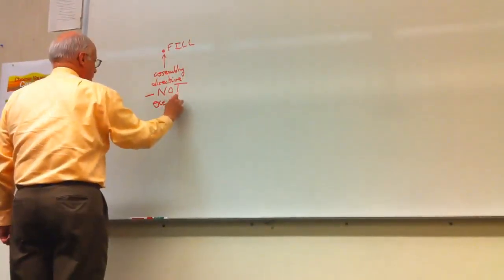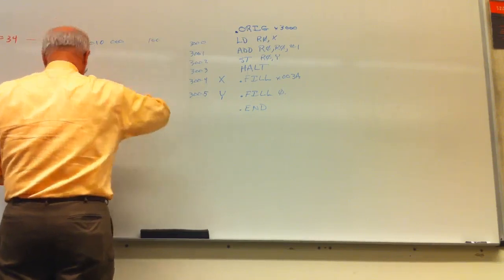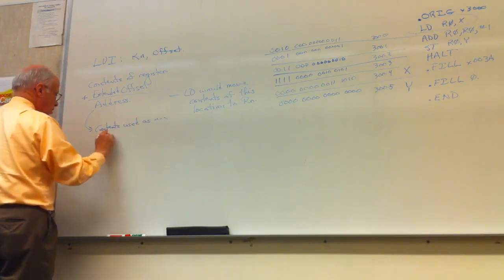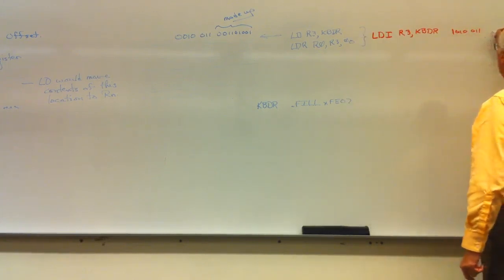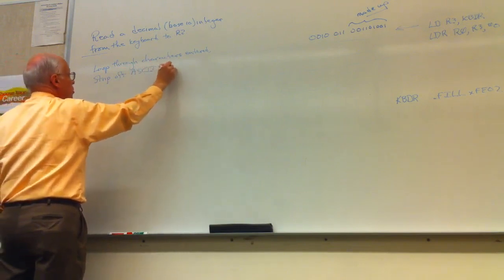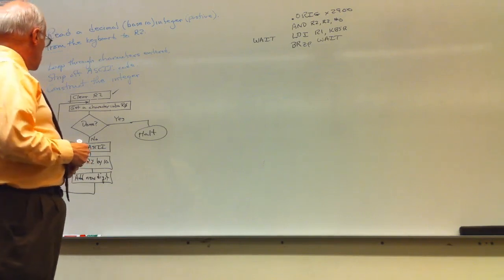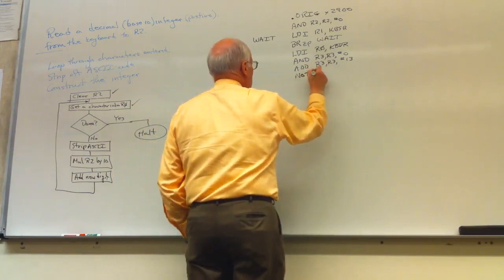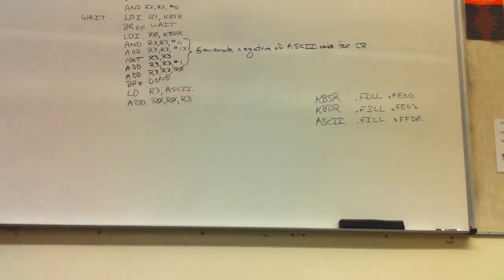30 UVU CS 2810 Computer Organization and Architecture 2011 IMG 0040